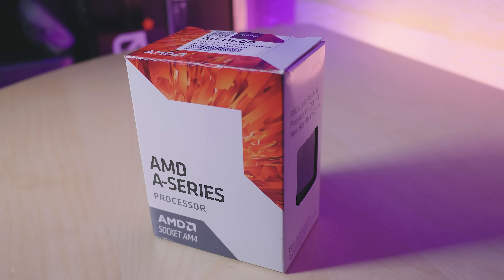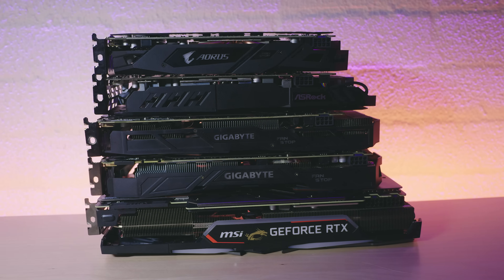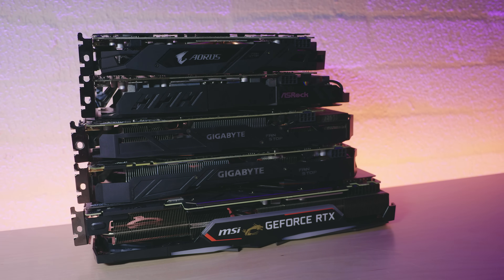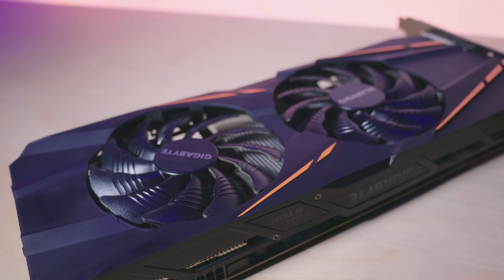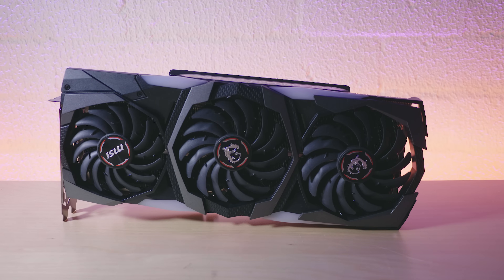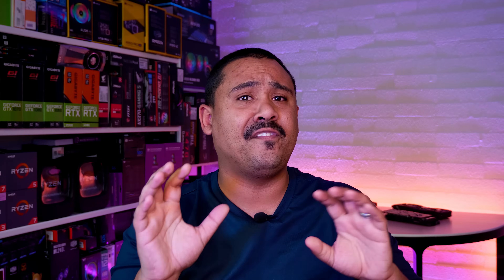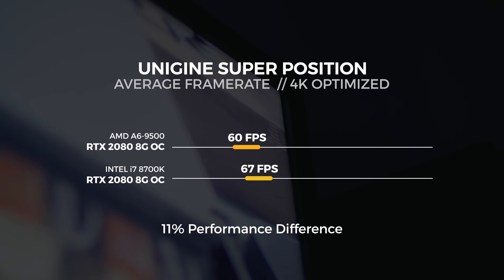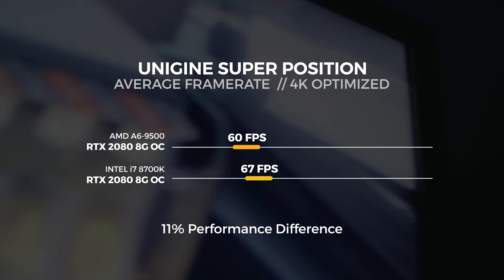$50 AMD A6-9500 as Cheap Gaming CPU?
In this video were going to see if the 50 US Dollar AMD A6-9500 is a viable CPU for gaming with a dedicated GPU or if you should save your money and go for something more powerful. Spoiler alert. Were jumping aboard the express train to Bottleneck City.

AMD A6-9500 (Amazon)
MSI Gaming X Trio RTX 2080 (Amazon)
ASRock B450M Pro4 (Amazon)
Gigabyte GTX 1060 6G (Amazon)
Gigabyte GTX 1070 (Amazon)
Gigabyte AORUS RX580 4G (Amazon)
ASRock PG RX580 (Amazon)